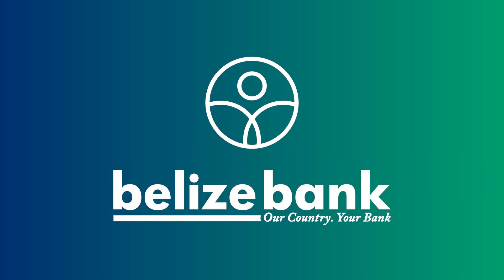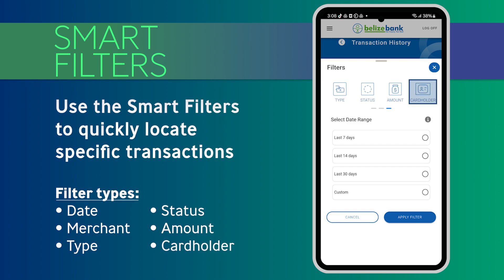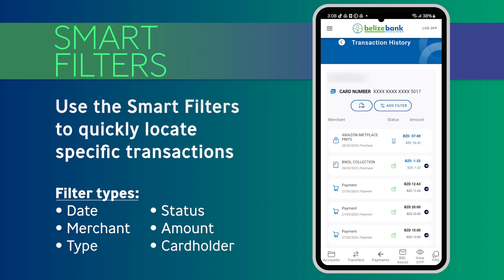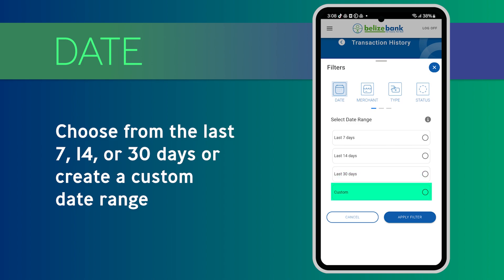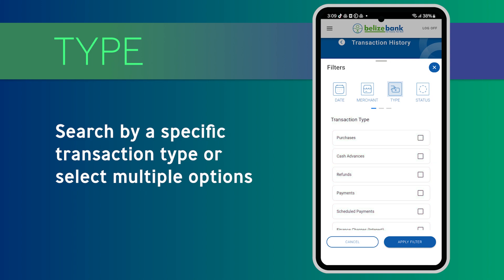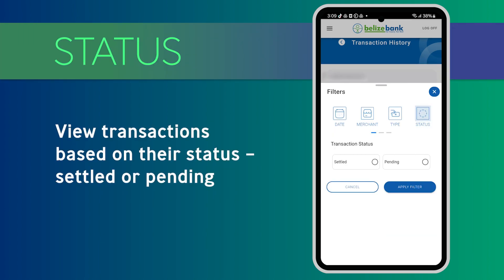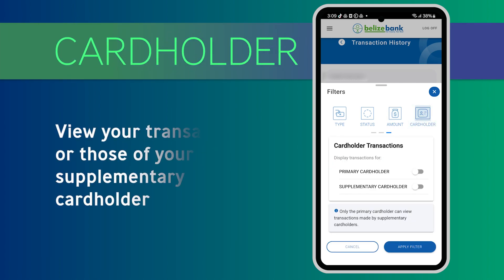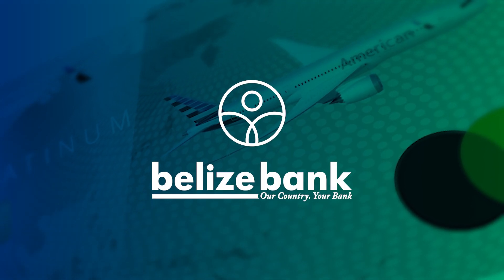Smart Filters for Transaction History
Simplify Your Finances with Our Smart Filters! 💳✨

Navigating your financial journey has never been easier! In this video, we introduce our powerful Smart Filters feature.

Learn how to quickly view and personalize your transaction history by filtering transactions by Date, Merchant, Type, Status, Amount, or Cardholder. Just click on Manage My Card, select View Transactions, and start filtering!